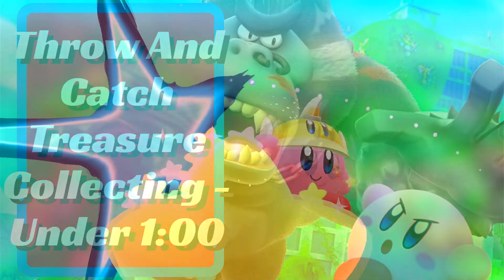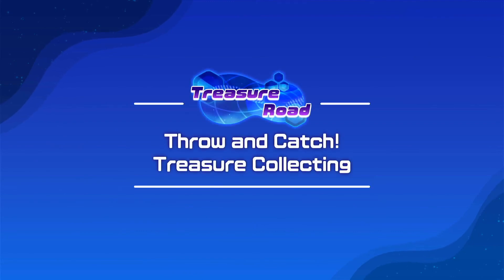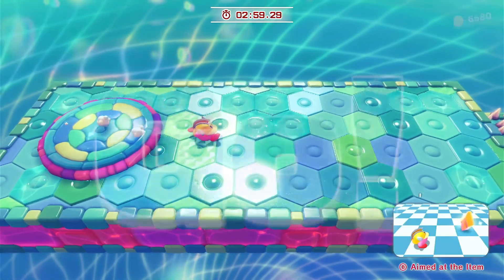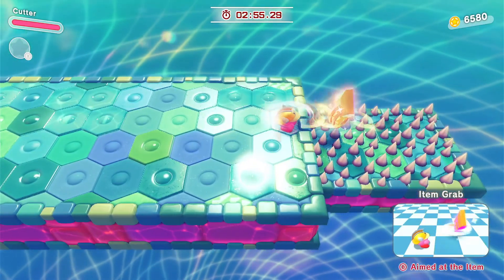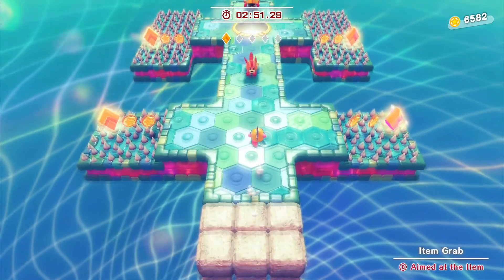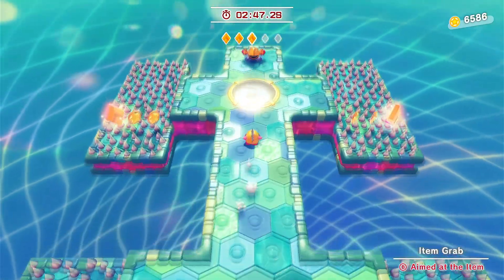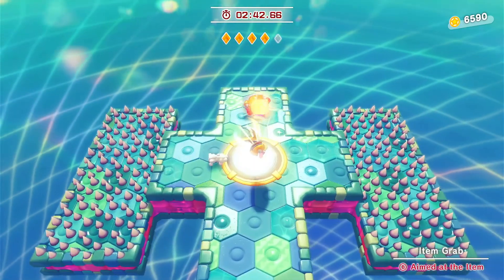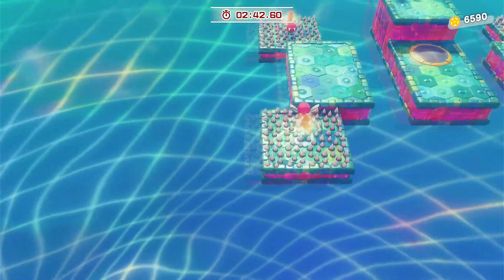Cutter Treasure | Under 1:00 | Throw And Catch Treasure Collecting - Kirby And The Forgotten Land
What you need to do to Complete Cutter Treasure | Under 1:00 | Throw And Catch Treasure Collecting In Kirby And The Forgotten Land.